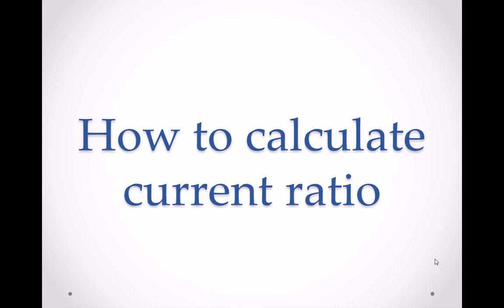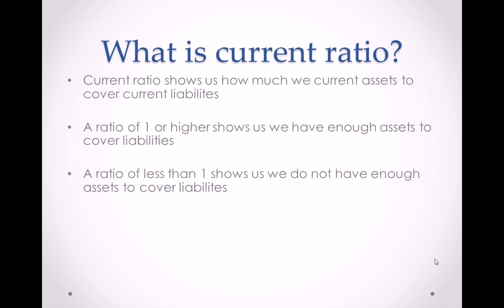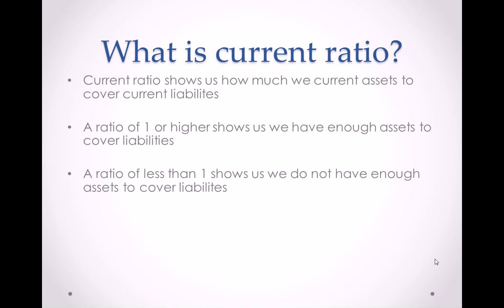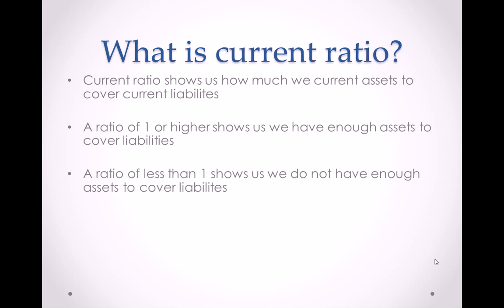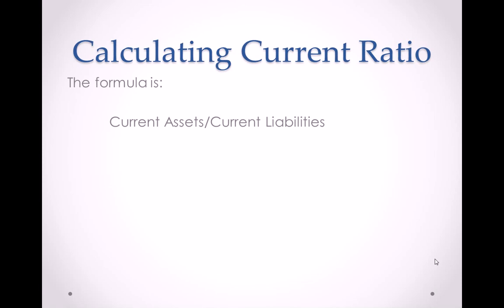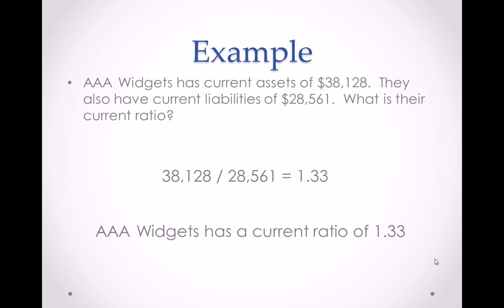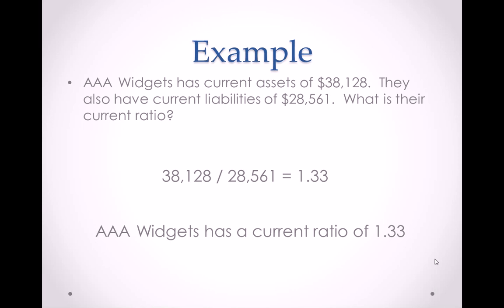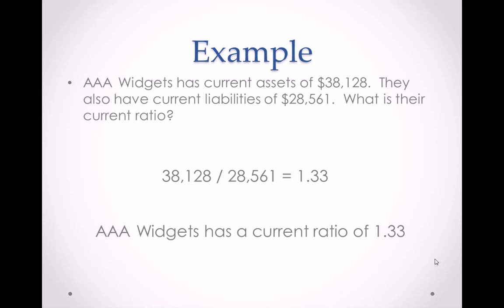How to Calculate Current Ratio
This video describes what current ratio is and how to calculate it.